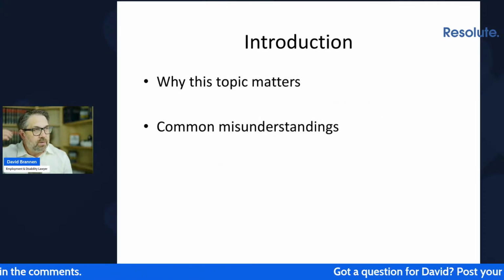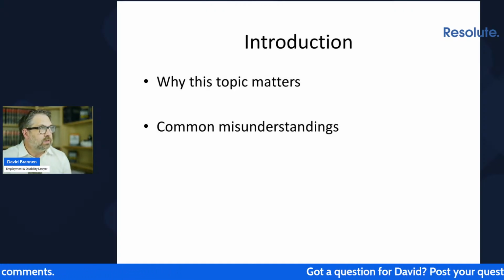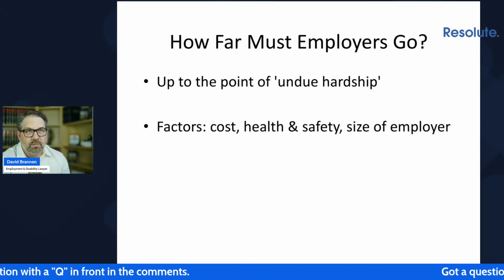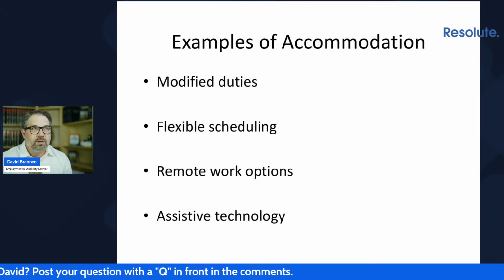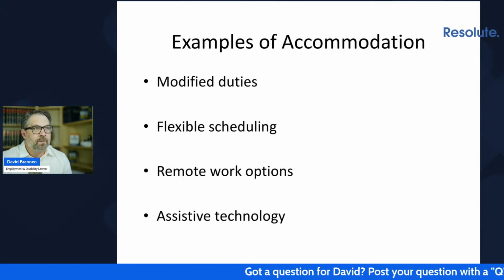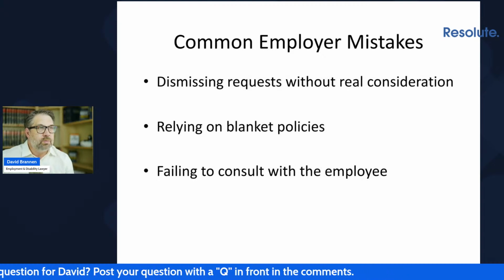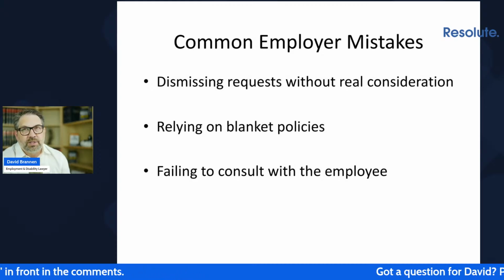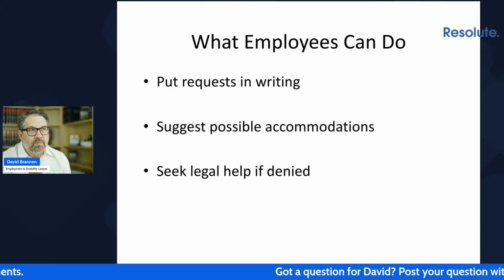What Does ‘Duty to Accommodate’ at Work Actually Mean? | Employment Law Explained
In this episode, lawyer David Brannen explains how accommodation works under Canadian law, how far employers must go, and your rights when you need workplace changes. We’ll cover:

1. The legal definition of “duty to accommodate”

2. How far employers must go before “undue hardship” applies

3. Common types of accommodations (modified duties, flexible schedules, remote work, assistive tech)

4. Employee responsibilities when asking for accommodation

5. Mistakes employers often make and how to respond

This video is part of our weekly Employment Law series where we explain your workplace rights in clear, practical language.